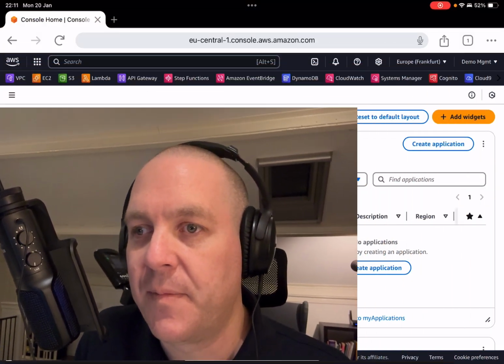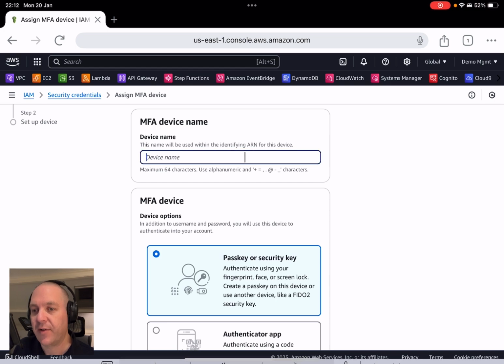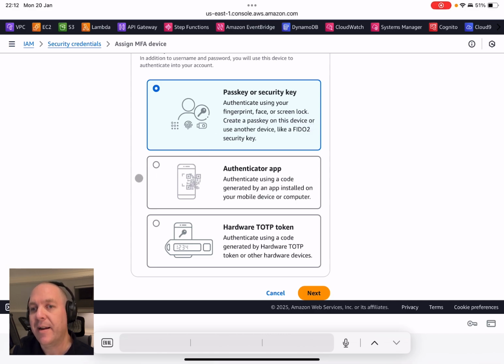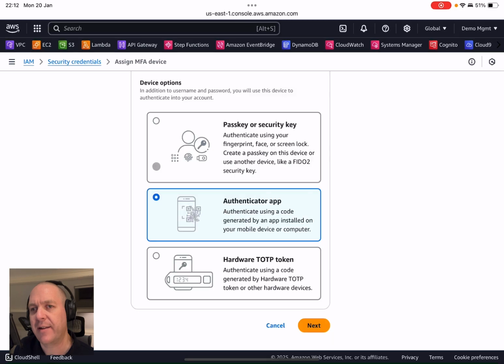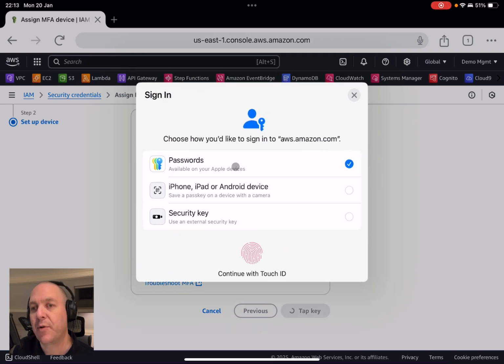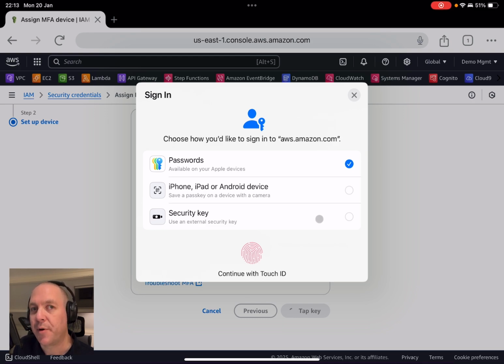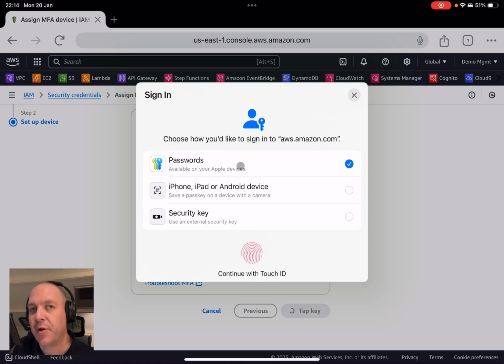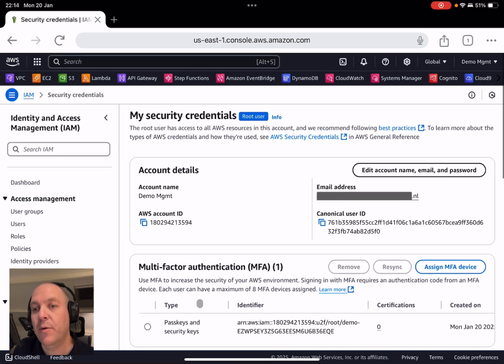Multi-Factor Authentication for your AWS root account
How do you configure Multi-Factor Authentication on your AWS root account? In this video we’ll do a brief demo on how you configure MFA specifically on your root account.